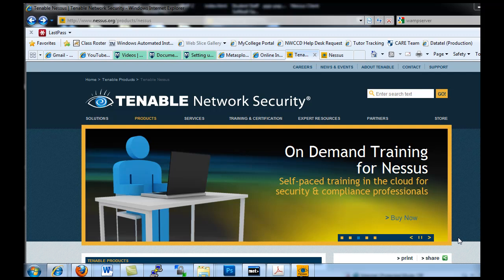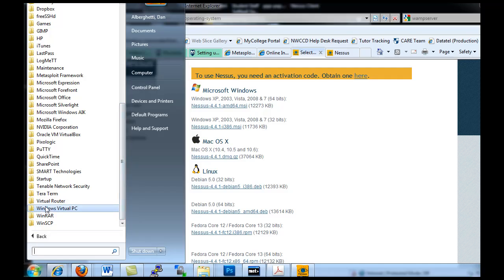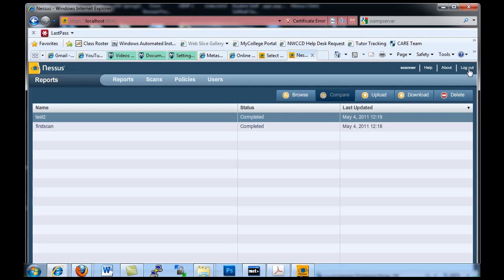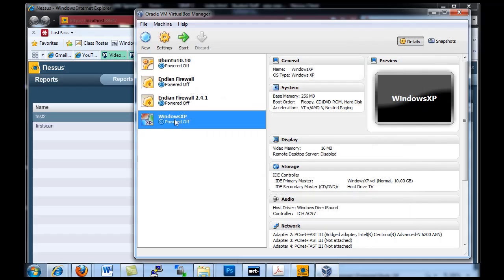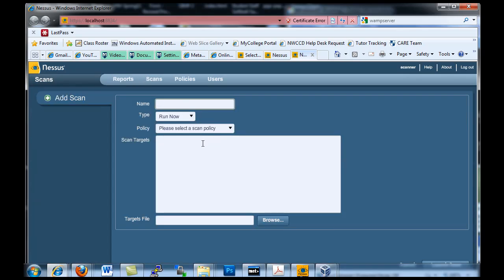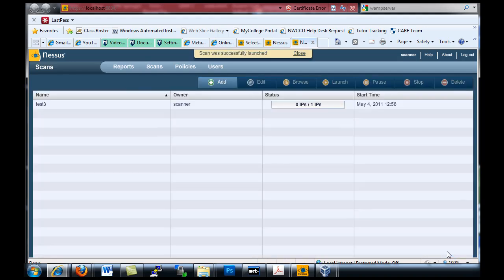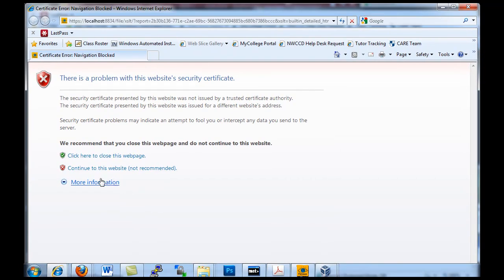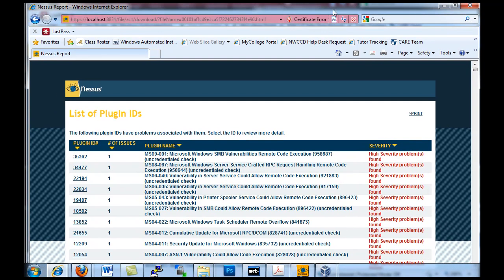How to Install Nessus Vulnerability Scanner and Scan a Host | Step-by-Step Guide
In this step-by-step guide, learn how to install and configure the Nessus Vulnerability Scanner to identify security weaknesses on your network devices or systems. 🔍 Perfect for cybersecurity students, ethical hackers, and network administrators looking to strengthen their security posture.

In this video, you’ll learn:
✅ How to download and install Nessus Essentials / Professional
✅ How to activate your Nessus license and set up credentials
✅ How to scan a host or network for vulnerabilities
✅ How to analyze scan results and export reports

Covered Topics:

Nessus setup on Windows/Linux

Host discovery and vulnerability scanning

Common vulnerabilities and severity levels

Best practices for secure scanning

💡 Tip: Always perform scans on systems you own or have permission to test. Unauthorized scanning can violate security policies.